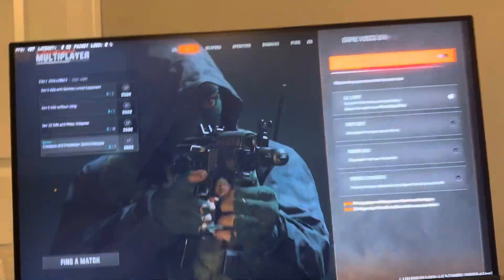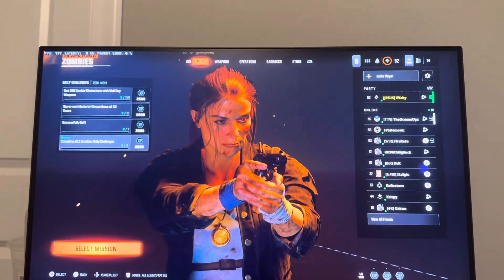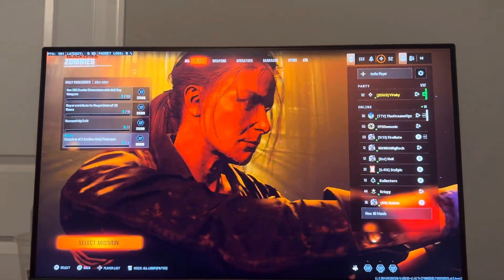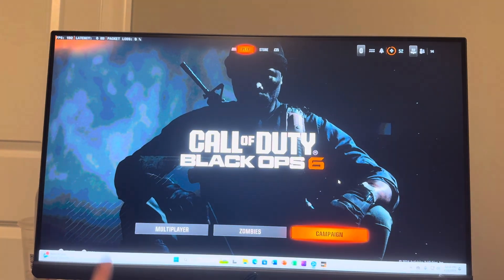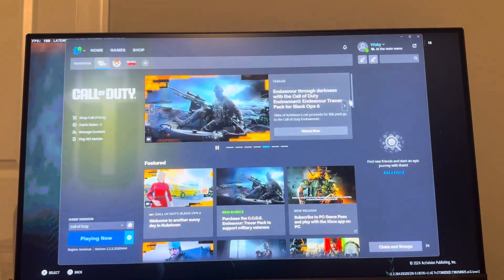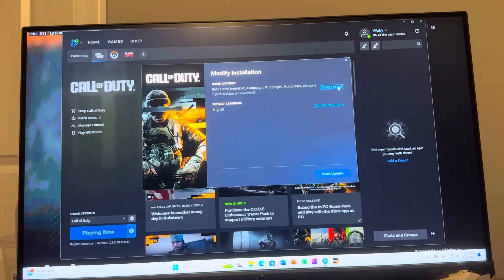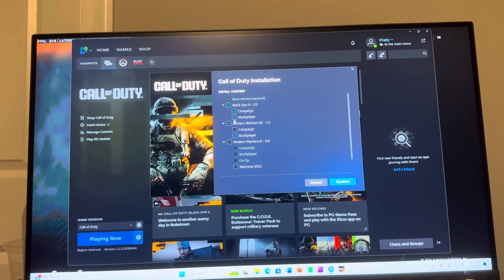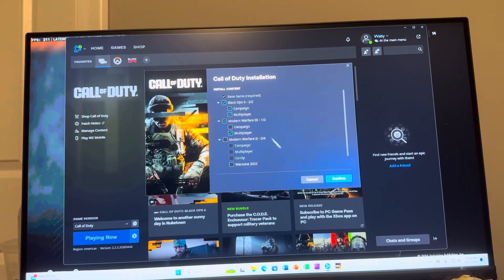Black Ops 6 PC: How to Install/Uninstall Zombies Tutorial! (Easy Method)